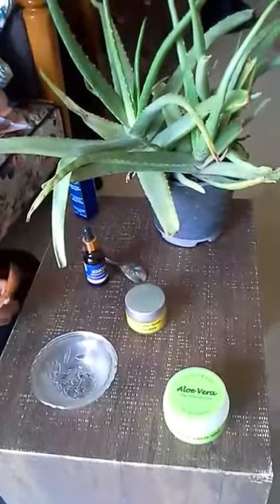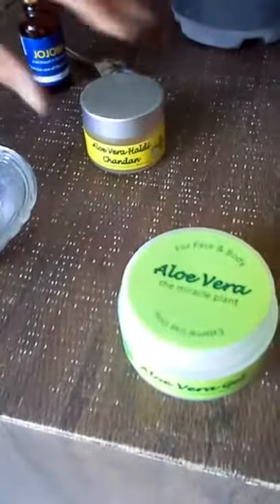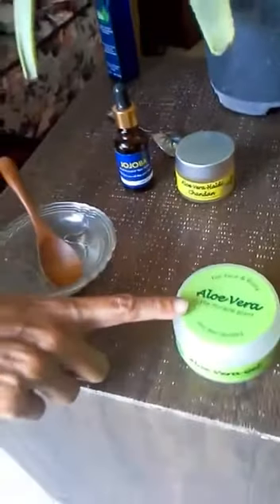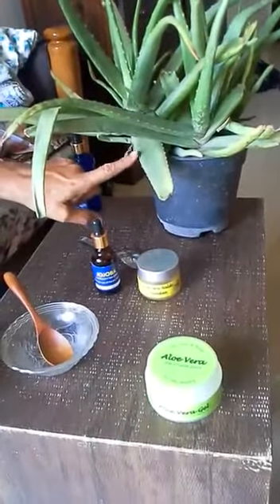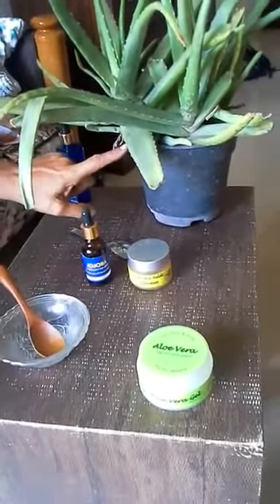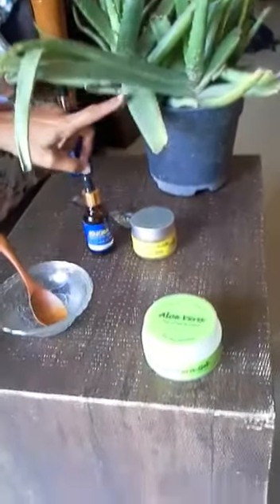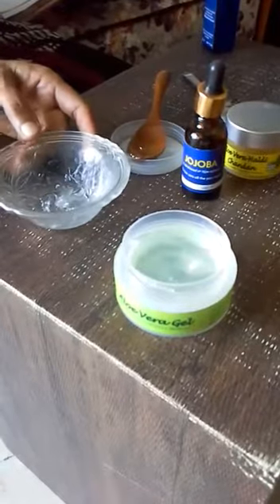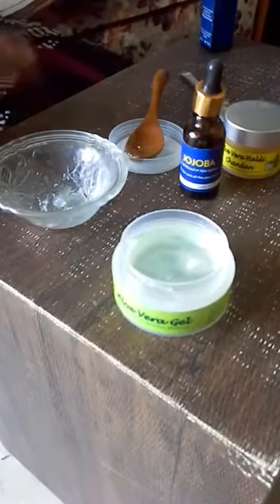Aloe vera gel, Jojoba for skin- care for all skin types !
A combo of Pure Aloe Vera Gel blended with essential oils along with addition of Jojoba. Regular use daily improves the skin, it's colour & texture & works very well for pimples & acne.